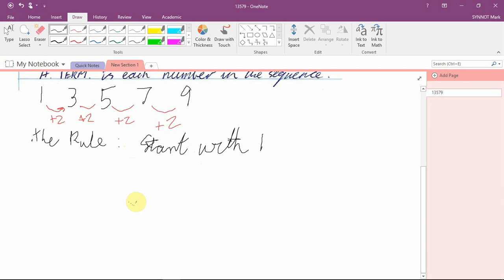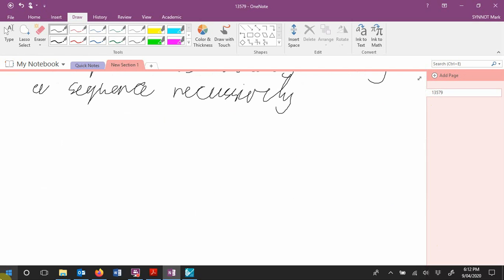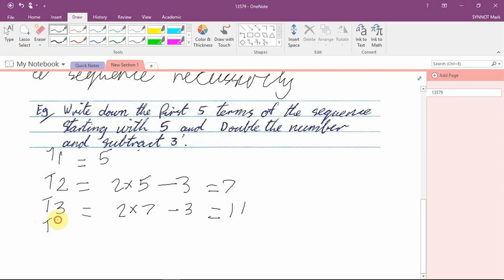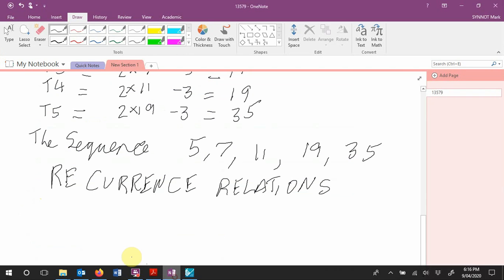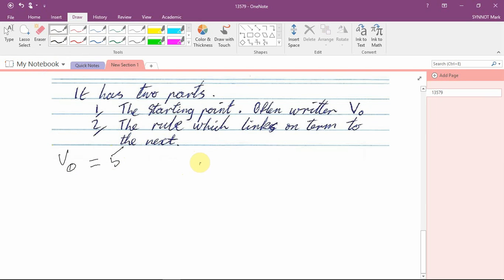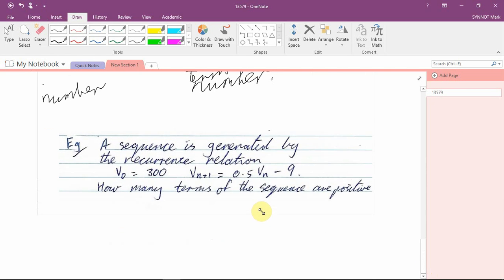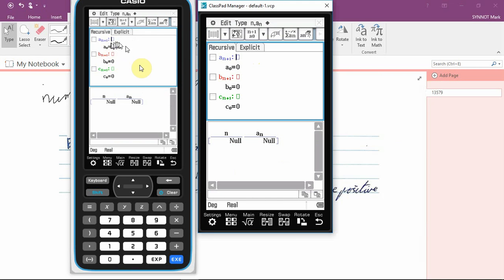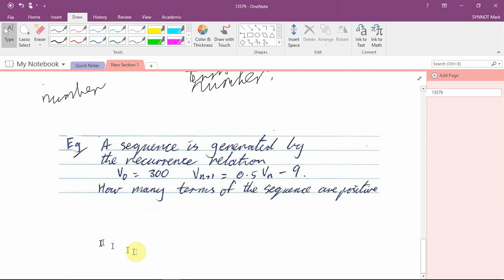Sequences & Recurrence relations - 8AB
review of the use of a first-order linear recurrence relation to generate the terms of a sequence